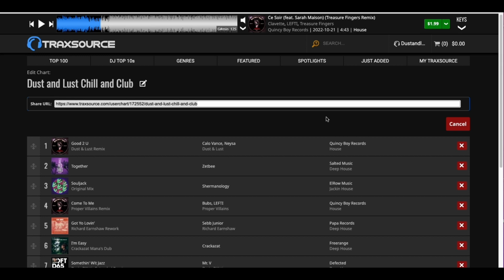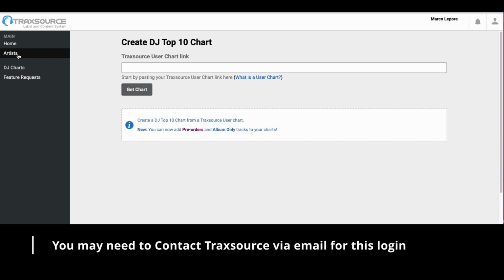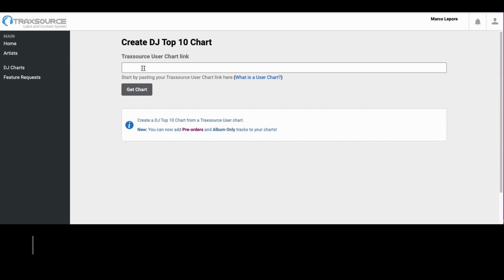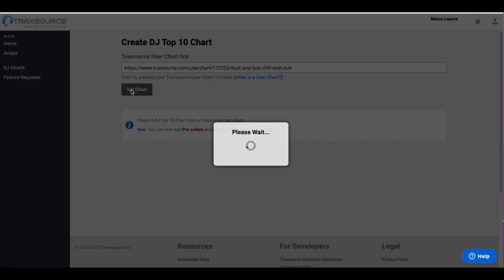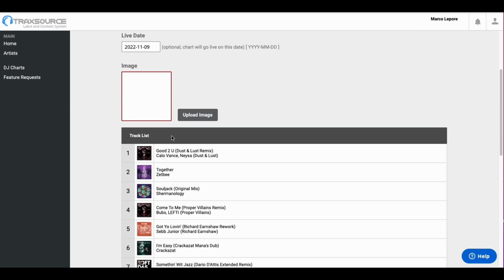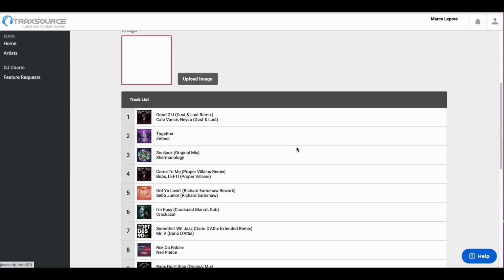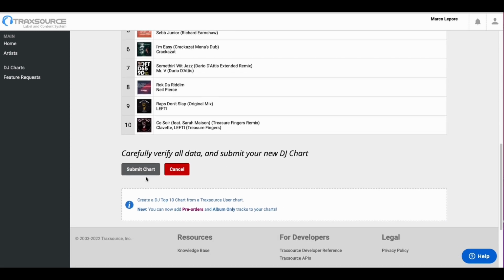Creating A Traxsource Chart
Want to develop your ABLETON LIVE skills to the next level